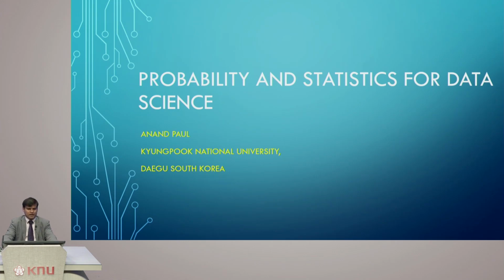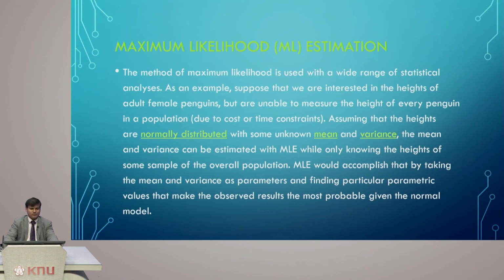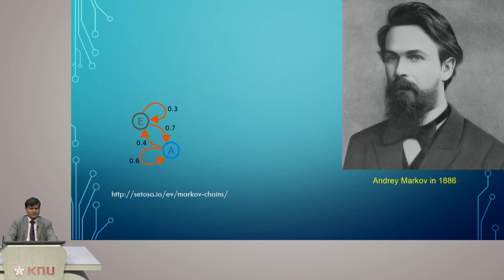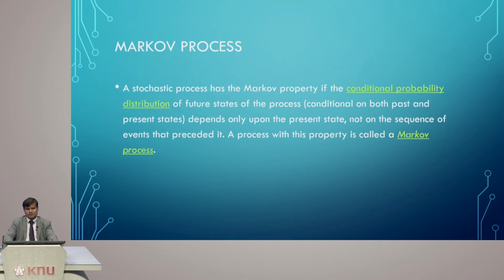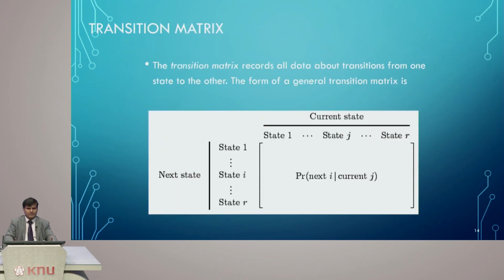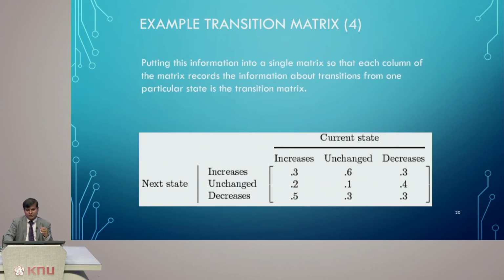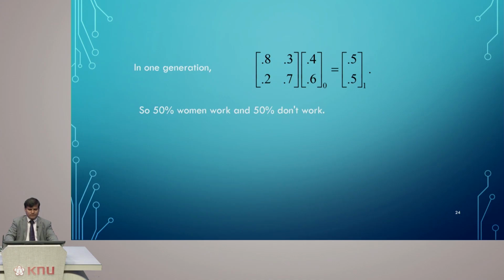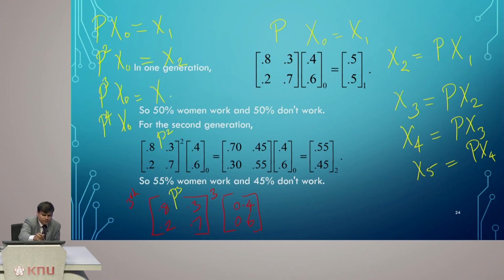08 Lecture Probability and Statistics for Data Science